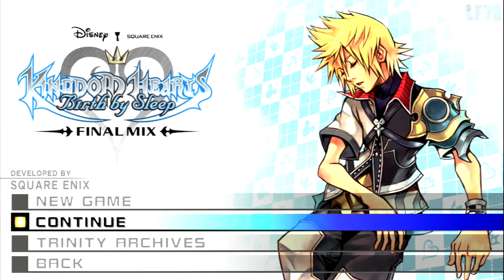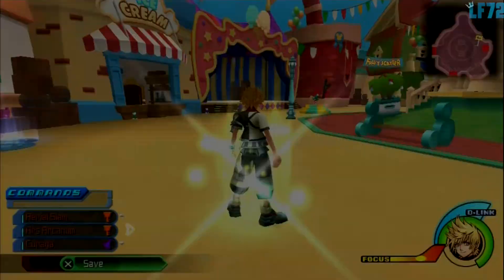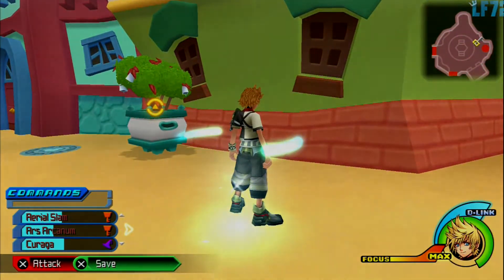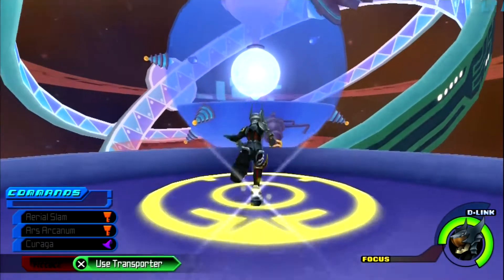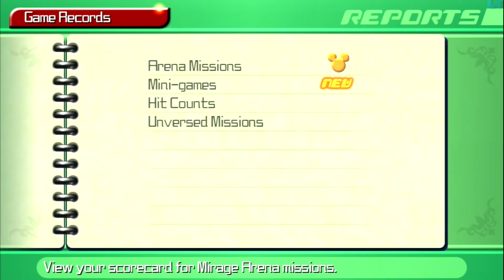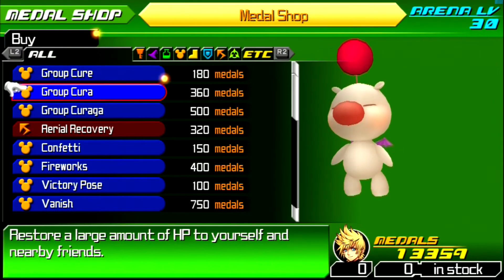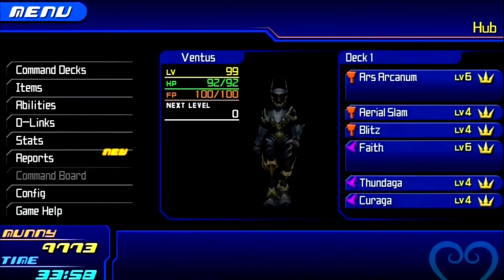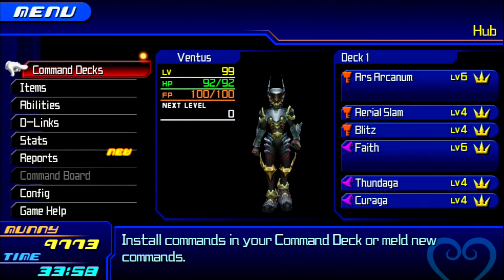Kingdom Hearts Birth by Sleep Final Mix - How To Get The Ultima Weapon!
Just a small little tutorial on how to get the Ultima Weapon in Kingdom Hearts HD 2.5 Remix -  Birth by Sleep Final Mix! I know I will get comments regarding the specifics which I am more than happy to answer so don't be afraid to ask!

Follow these if you would like to keep up on my future series.

PSN:Limit-Form